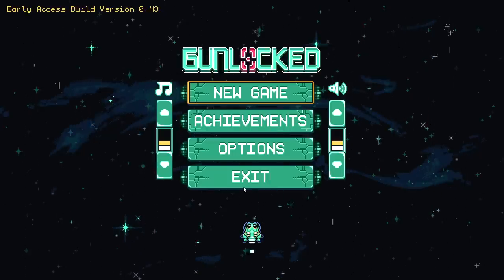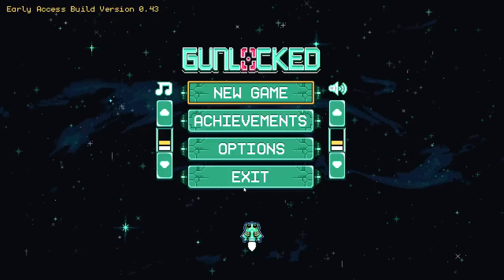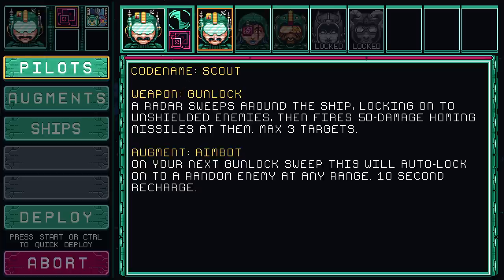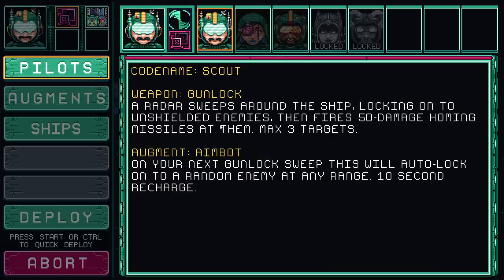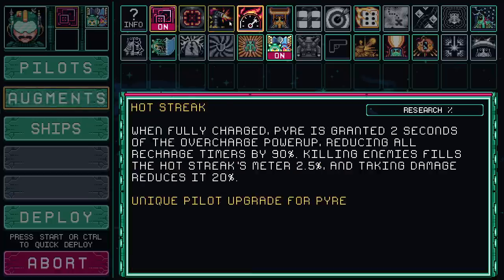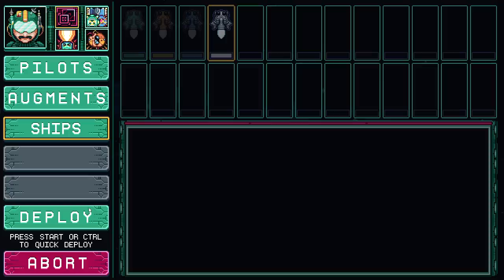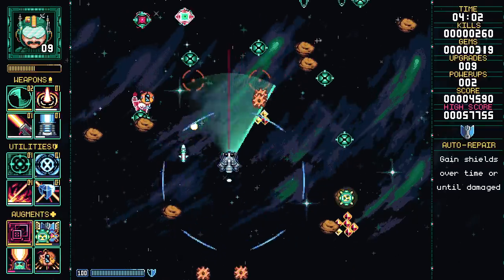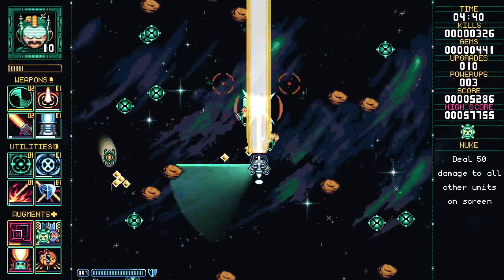GUNLOCKED - Sci Fi OP Ship Building Vampire Survivors-like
GUNLOCKED gameplay with Splat! Let's Play GUNLOCKED and check out a game where you'll pick a pilot and go to war against an endless horde of alien xeno scum.